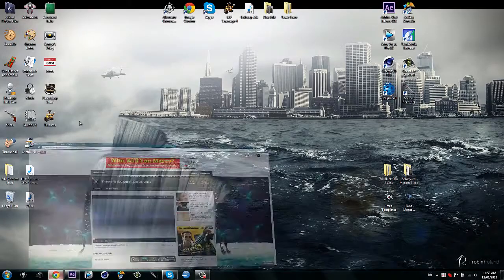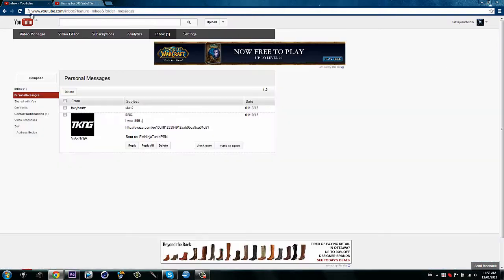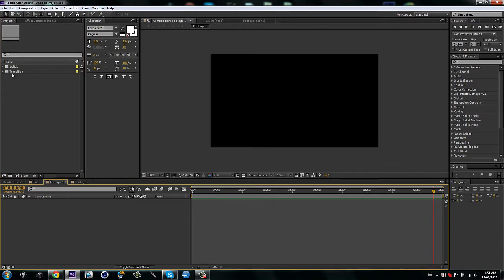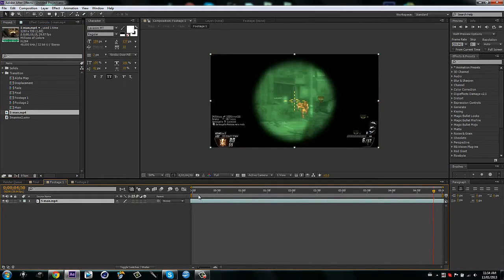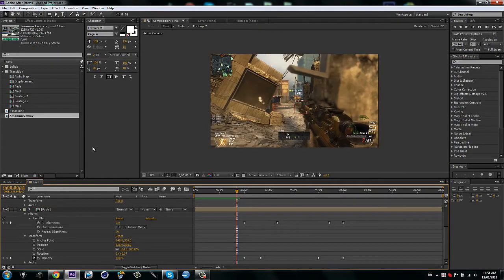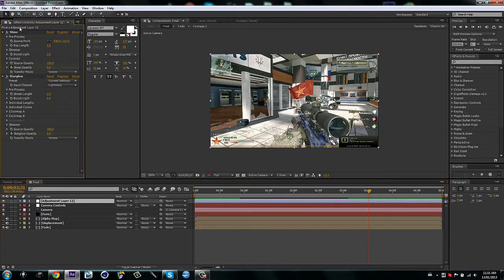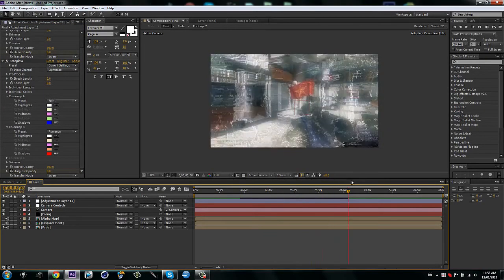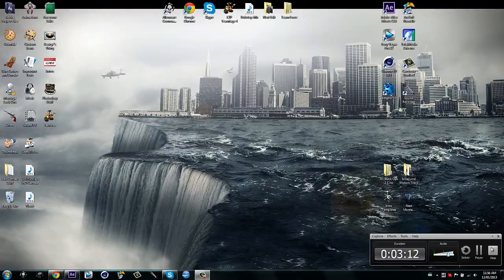INSANE 3D Particles Transition Template! [CS5,CS5.5,CS6] | FNT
*You need trapcode form to do the actual effect, and then add whatever you want!*

You will get:
▷  100% credit.

It could be:
▷  Cinema 4D
▷  After Effects
▷  Sony vegas
▷  Photoshop

- Cre8Tutorials